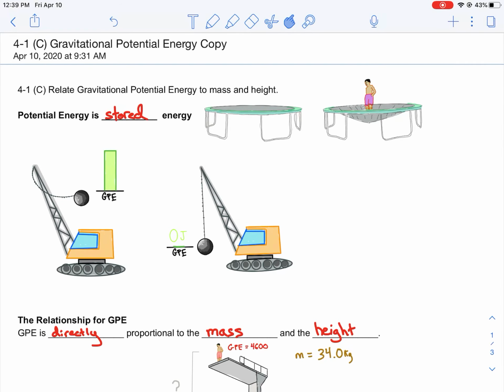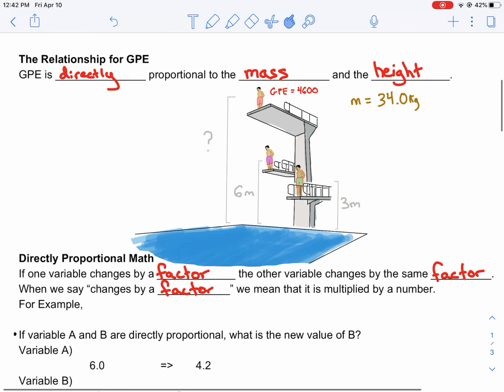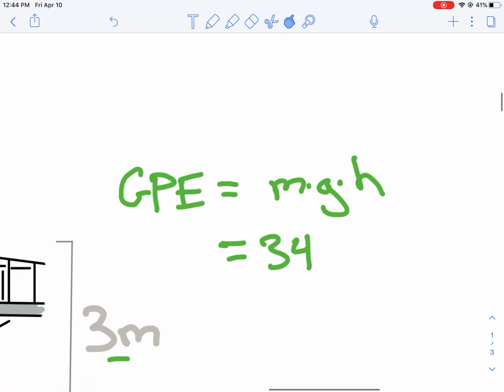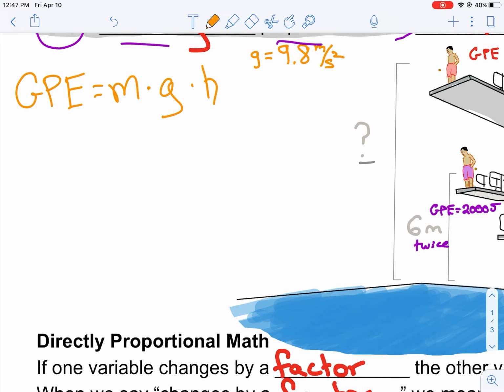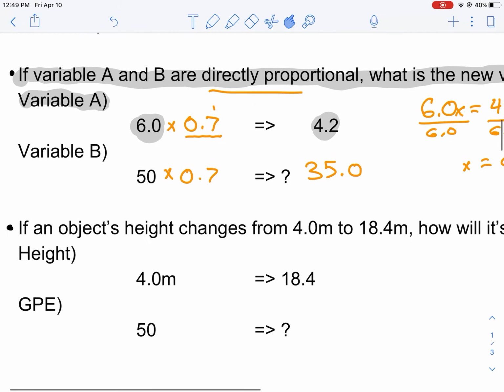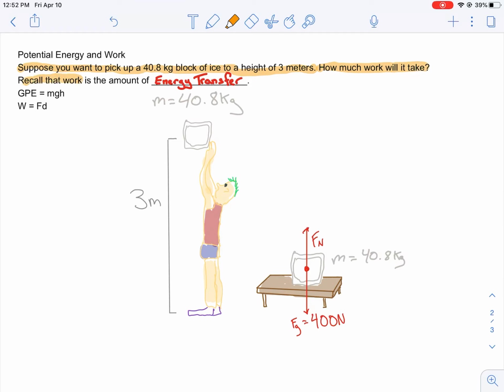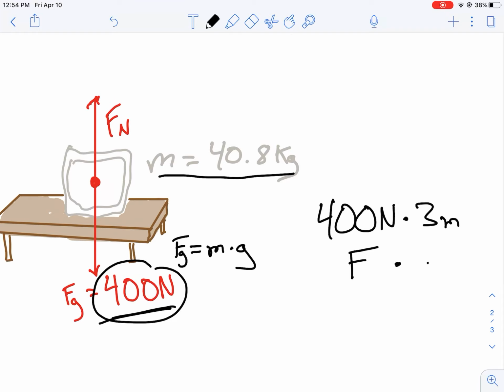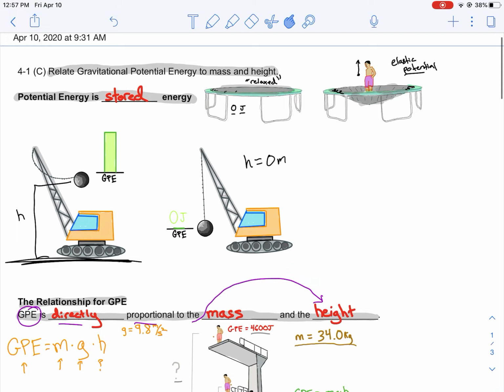4-1 Gravitational Potential Energy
4-1 Gravitational Potential Energy